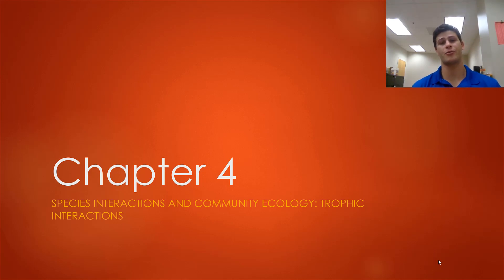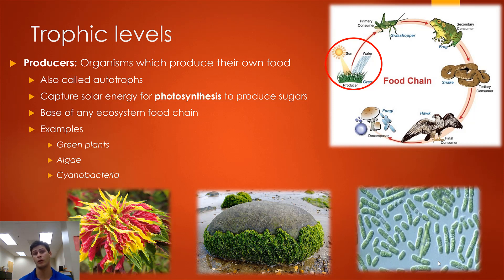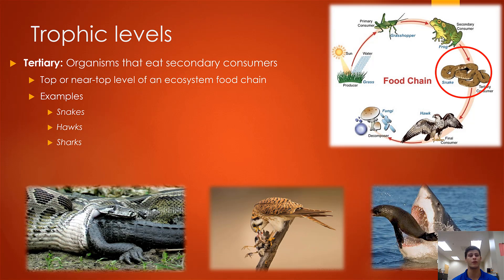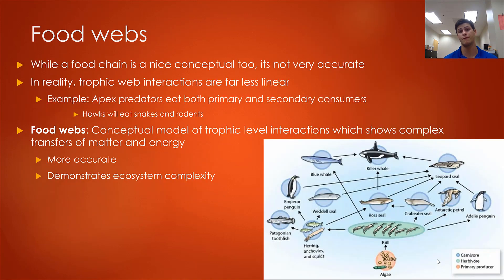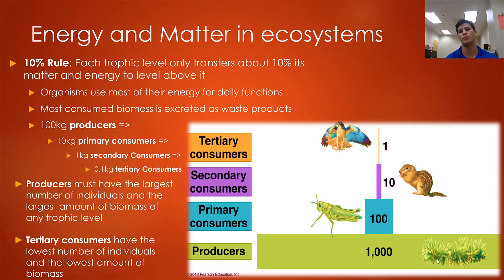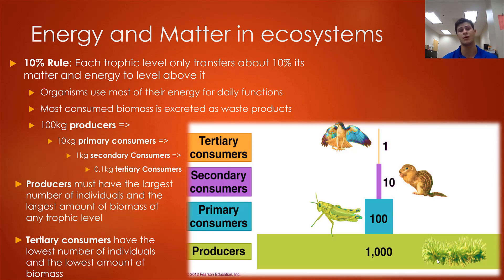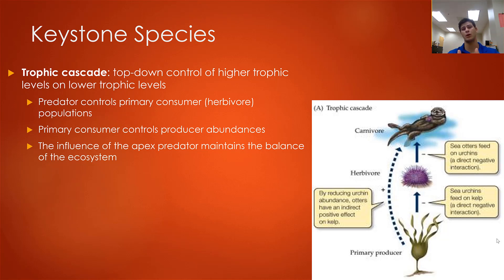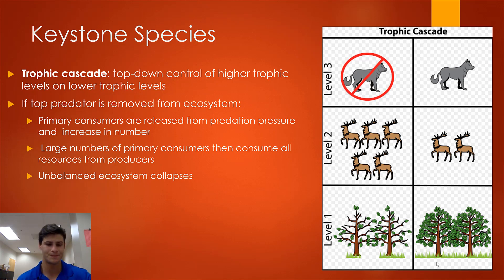Chapter 4 Trophic Interactions